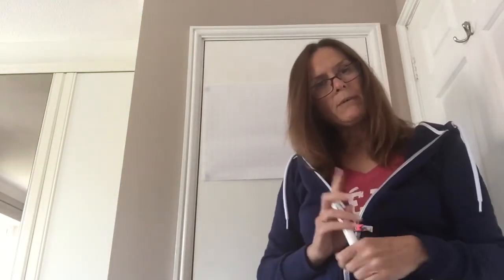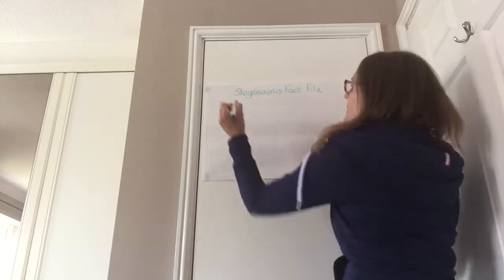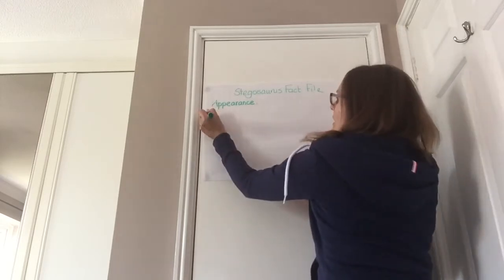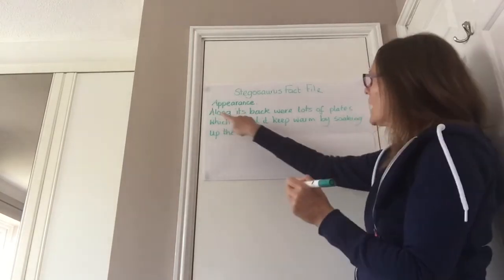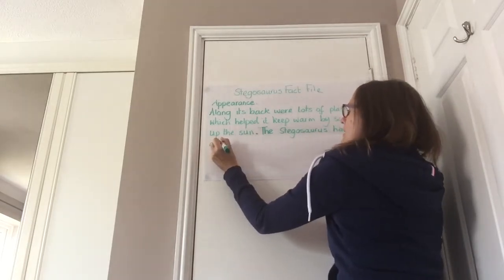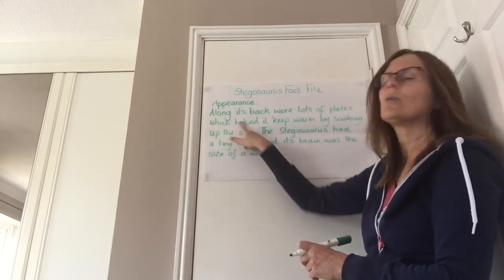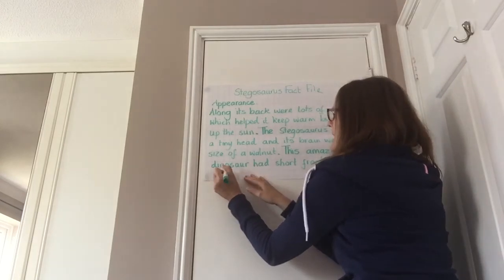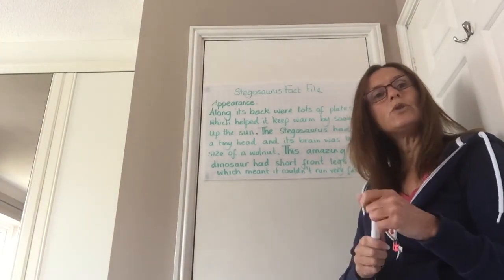Miss Orchard’s Stegosaurus fact file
Miss Orchard writes the start of her fact file